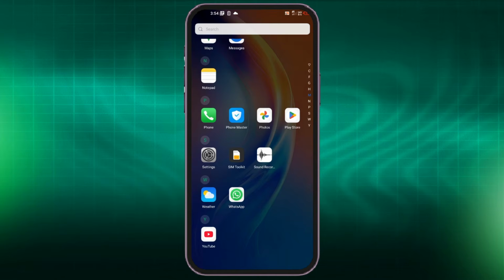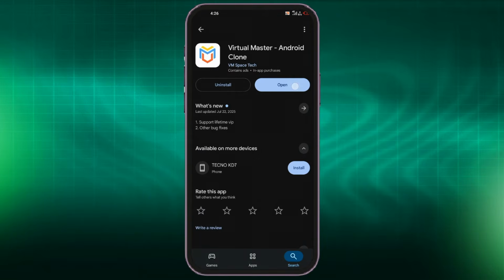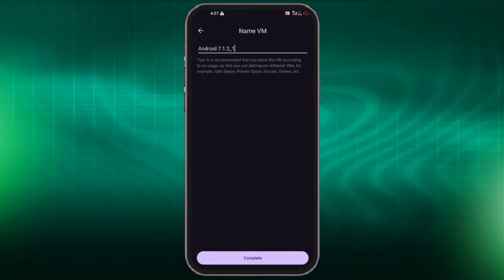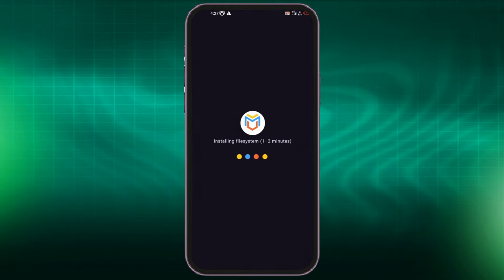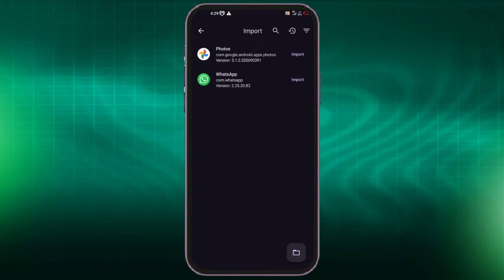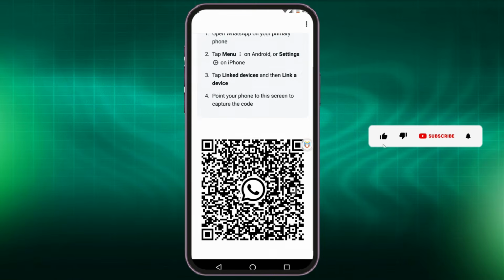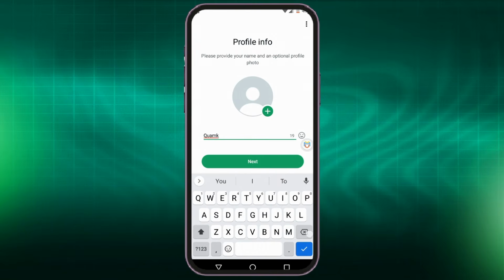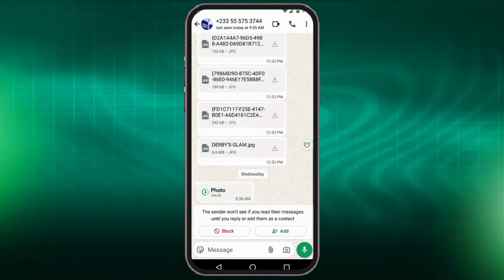How to Save WhatsApp View Once Photos & Videos in 2026 (No Hacks!)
This video shows you how to save and screenshot View Once photos and videos on WhatsApp in 2026 — using methods that actually still work.

Most people try random apps, screen recording tricks, or outdated tutorials… and end up failing. In this video, I break down exactly what works, what doesn’t, and how to do it the right way without getting alerts, blocked, or exposed.

You’ll learn:
 • How WhatsApp View Once really works
 • Why screenshots and screen recording are normally blocked
 • A working method using a “building app” (second phone inside your phone)
 • Step-by-step setup on Android
 • How iPhone users can still take advantage of this method
 • Important mistakes to avoid

This video is strictly for educational and informational purposes only. It is intended to help users understand how apps function and how digital systems operate. Always respect privacy, consent, and platform policies when applying any method shown in this video.

More content coming your way — making the impossible possible.